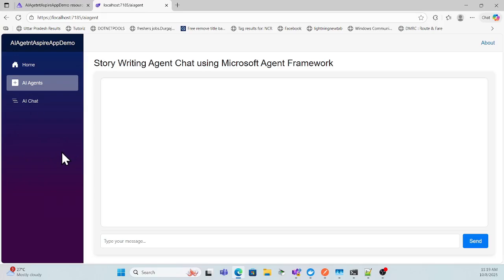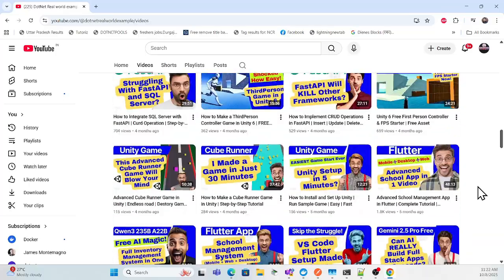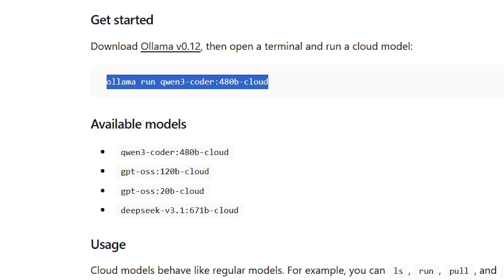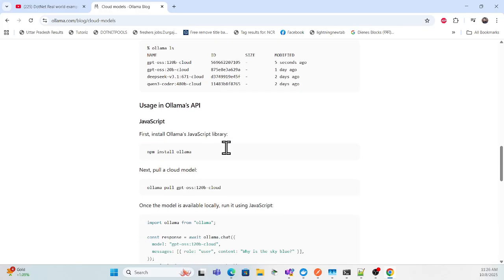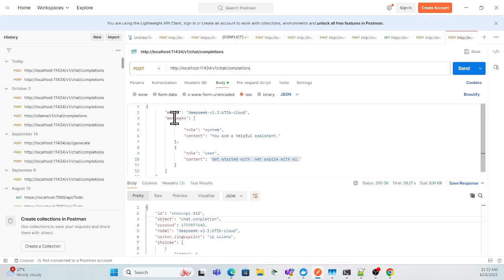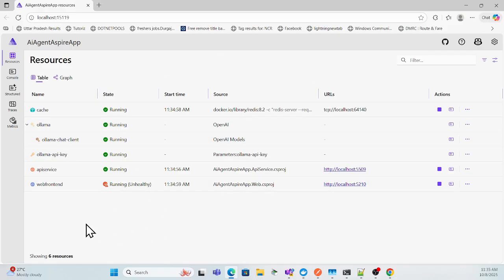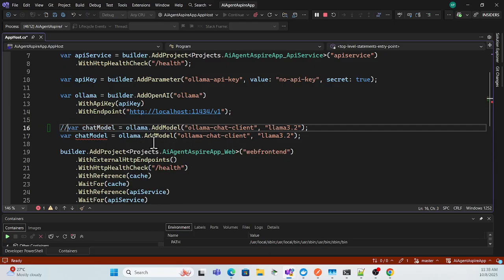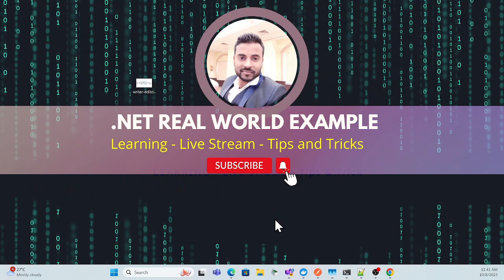How to Run Ollama Cloud Models on Any Laptop | Free | Easy | Without GPU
Want to run powerful AI models without a GPU? 🚀 In this video, you’ll learn how to use Ollama Cloud to run AI models locally for free on any laptop — no GPU required! Perfect for developers, creators, and AI enthusiasts who want to explore large language models easily.

💡 What you’ll learn:
✅ How to set up Ollama Cloud on your system
✅ Run AI models locally with zero GPU dependency
✅ Tips to boost performance and save cost
✅ Demo: Ollama Cloud running on a normal laptop

Available models
qwen3-coder:480b-cloud
gpt-oss:120b-cloud
gpt-oss:20b-cloud
deepseek-v3.1:671b-cloud

ollama cloud
ollama tutorial
ollama ai
run ollama cloud models locally
ollama cloud setup
ollama ai tutorial
how to run ollama models
ollama local ai
ollama free
ollama no gpu
ollama cloud models
ai without gpu
local ai setup
ollama installation guide
ollama beginner tutorial
run ai locally free
ollama cloud 2025
ollama open source
ollama windows setup
ollama laptop demo
ollama vs openai
ollama api
ollama local setup tutorial
ollama for developers
ollama guide

Announcing a new IDE for PostgreSQL in VS Code from Microsoft